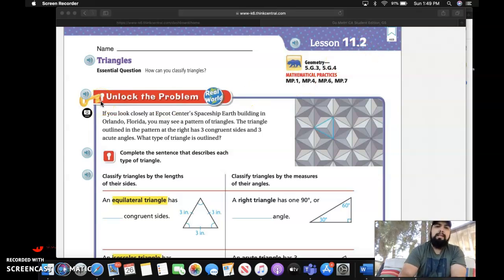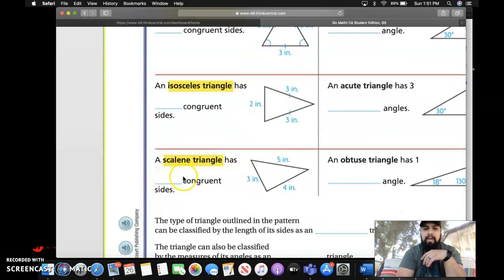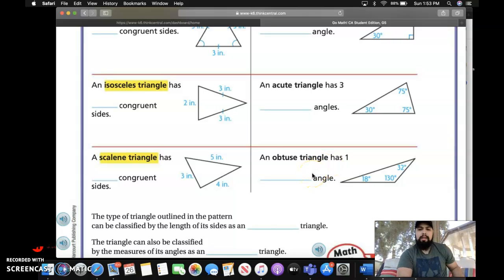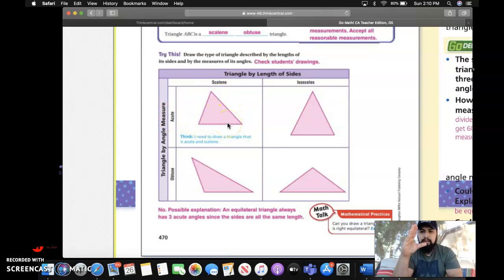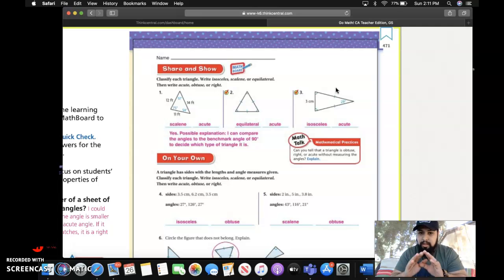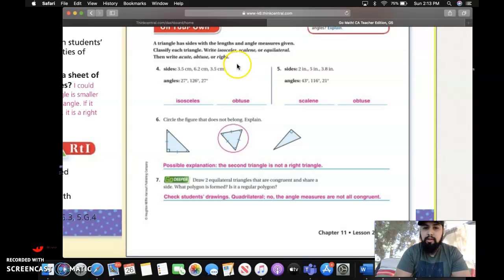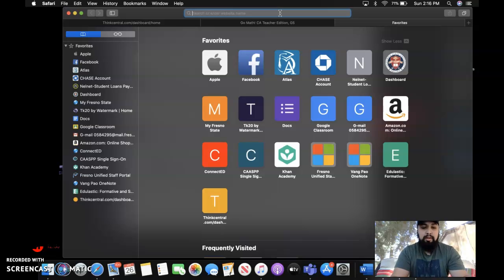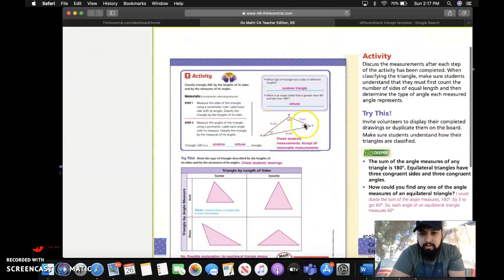Chapter 11.2 Triangles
Post your question in the comments below!
This link is to some free printable triangles for the sorting gallery.